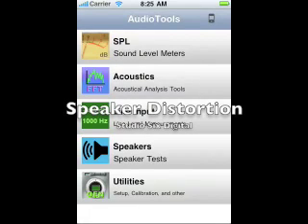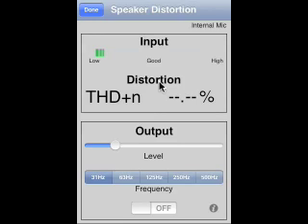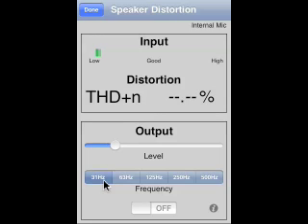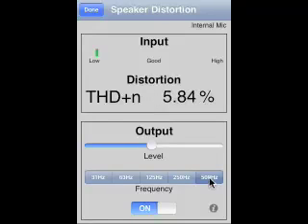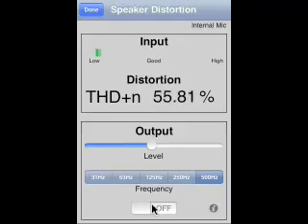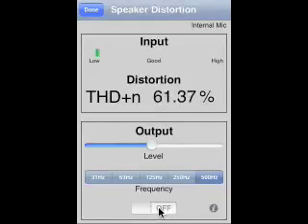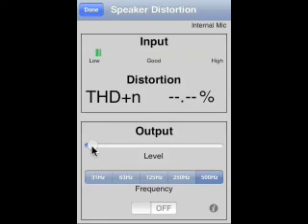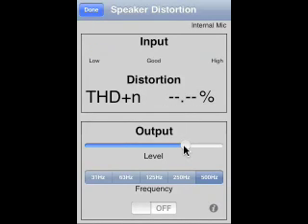Speaker Distortion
Speaker Distortion is an in-app purchase in the AudioTools iPhone and iPod touch app. It is used to measure the distortion of a speaker.